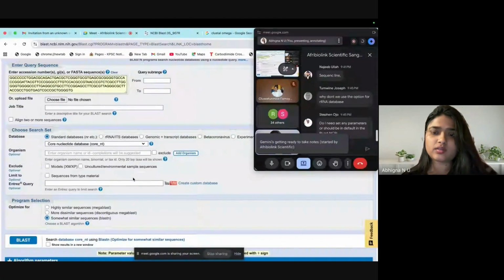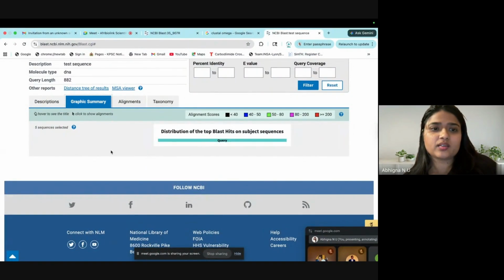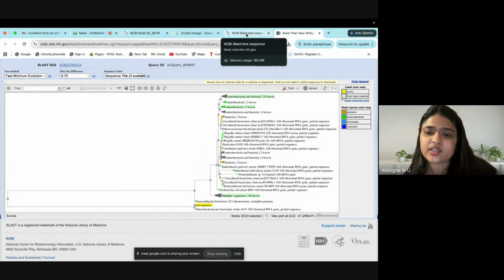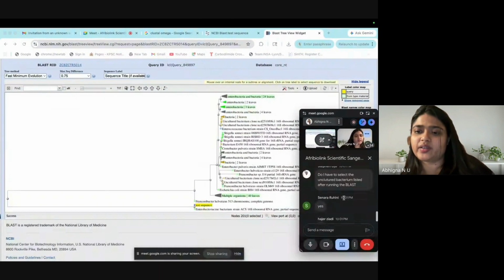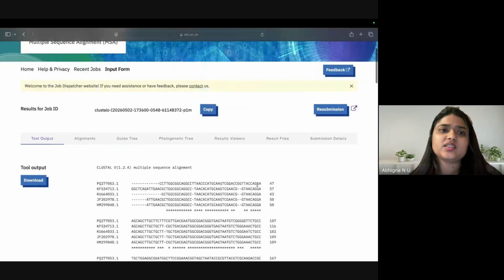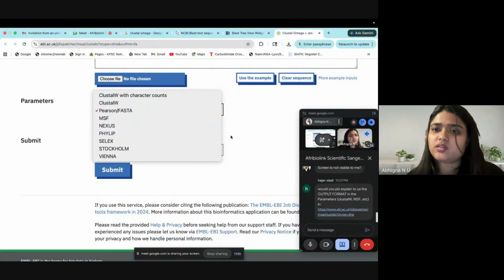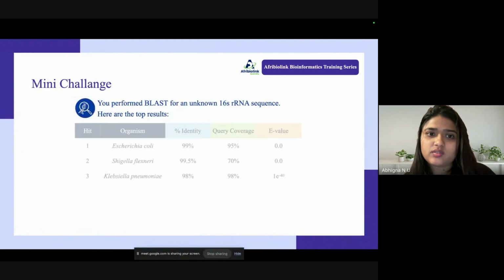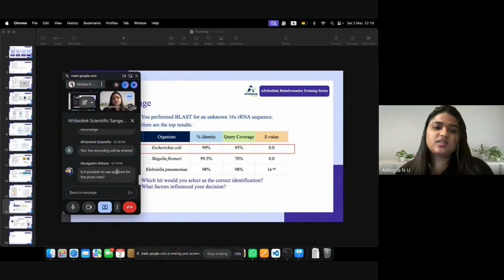BLAST Analysis and Multiple Sequence Alignment by Dr Abhigna N. U.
Learn about BLAST Analysis and Multiple Sequence Alignment.